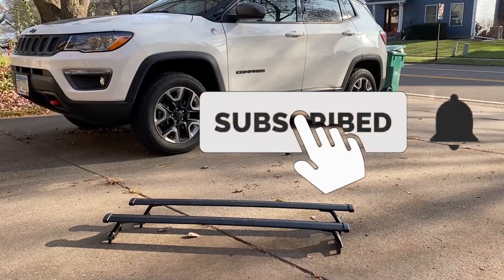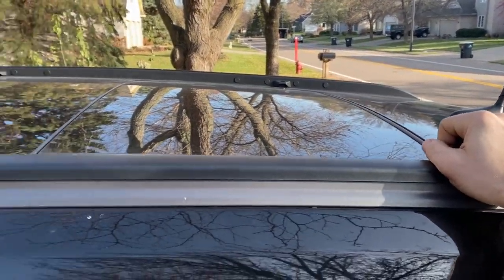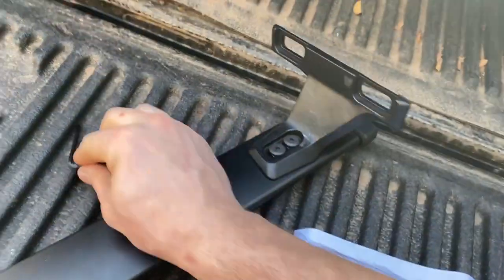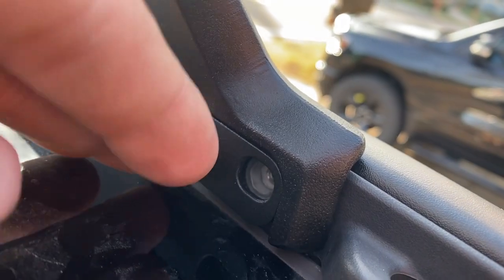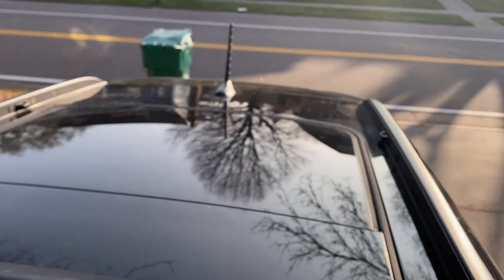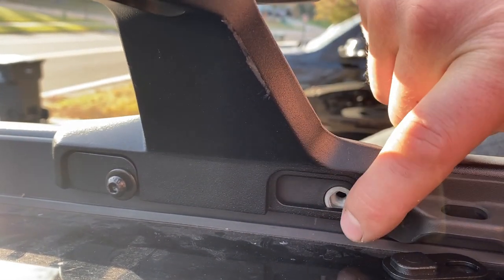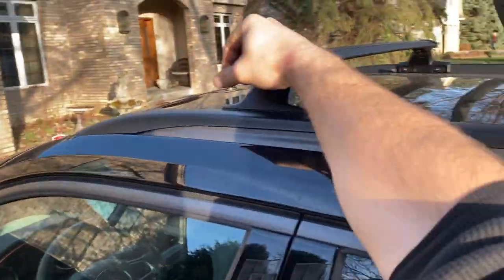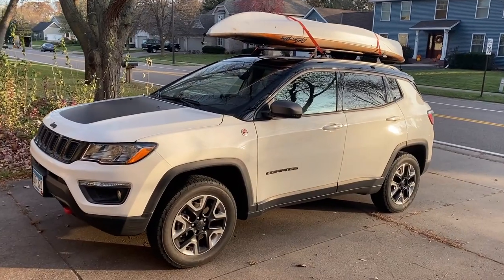BougeRV Jeep Compass Roof Rack Crossbar Install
In this video, I show how to install roof rack crossbars by BougeRV onto your Jeep Compass!

Jeep Compass crossbars
Jeep Cherokee crossbars
Jeep Renegade crossbars
Honda Pilot crossbars